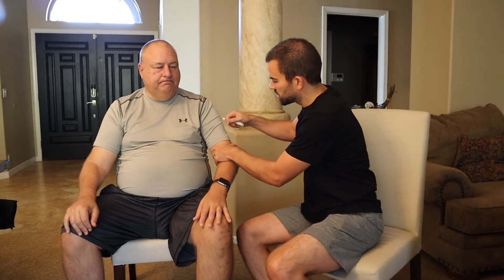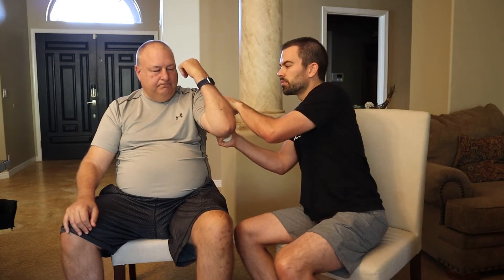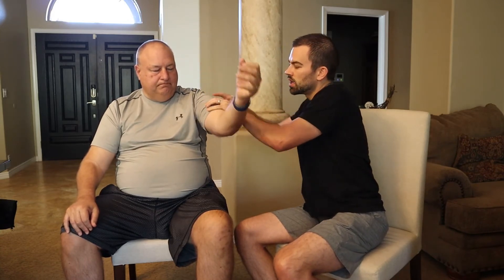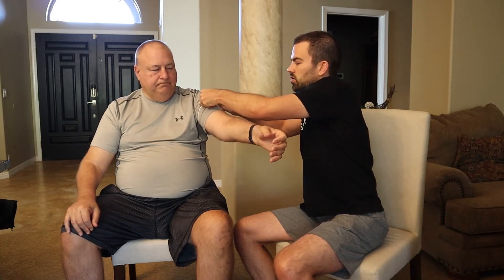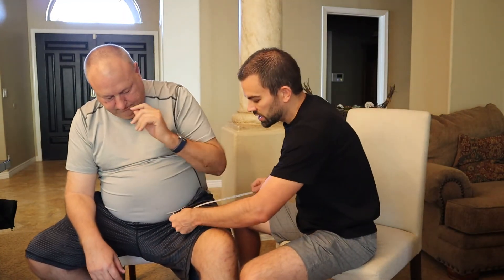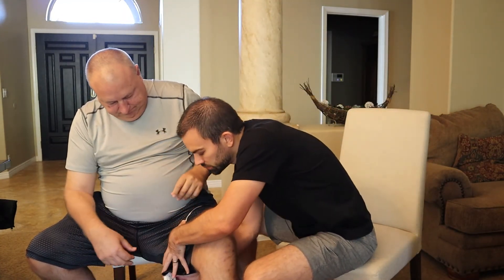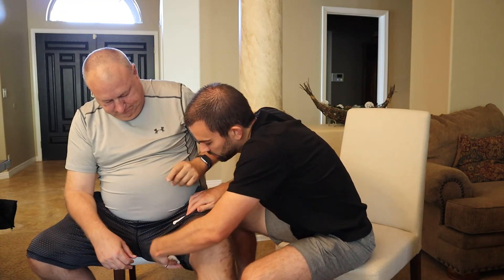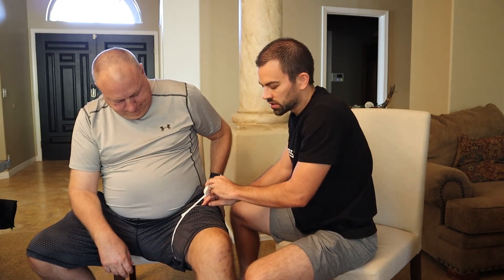Measuring Limb Size for B Strong Blood Flow Restriction (BFR) Bands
A demonstration of taking measurements to make sure you purchase the correct bands for B Strong BFR training.

Follow link below to see what color of band your measurement matches up with.